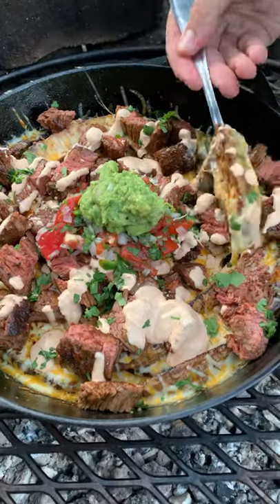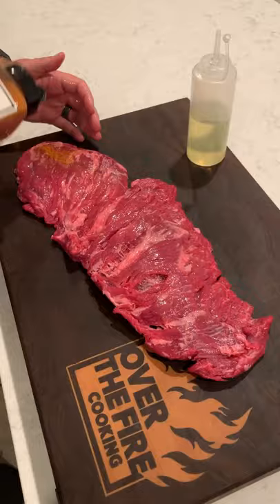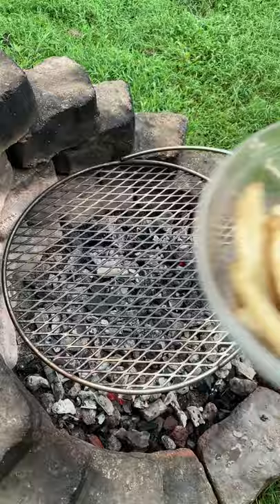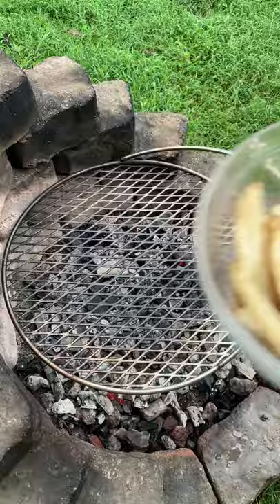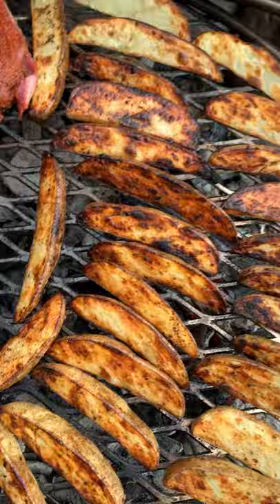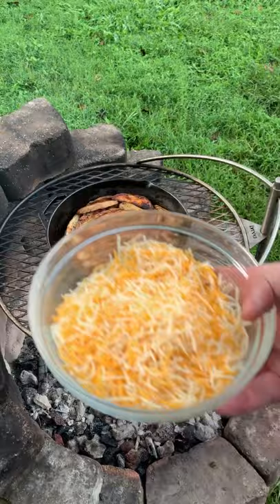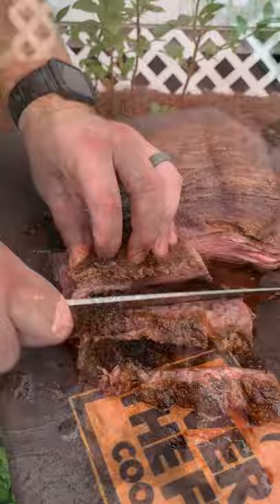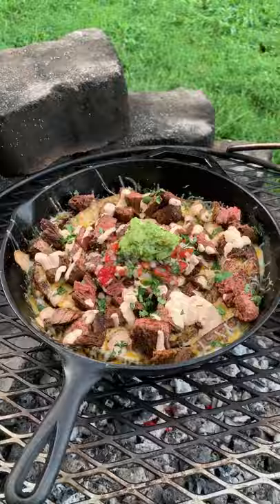Steak & Cheesy Potato Wedges Recipe | Over The Fire Cooking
Steak & Cheesy Potato Wedges topped with Spicy Mayo, Pico and Guacamole! 🥔 🥩 🧀 🔥

Let’s make some Steak & Cheesy Potato Wedges. Grilled potato wedges seasoned with my Jalapeño Lime Pilsner seasoning. Added some Adobo seasoning to the flap steak and cooked it on the Breeo outpost. Covered in cheese, spicy mayo, pico and guacamole for the win. Plus if you want to win a Breeo outpost, then head over to my Instagram!